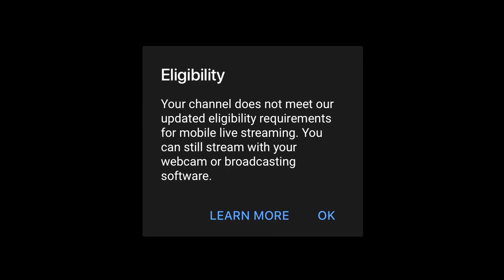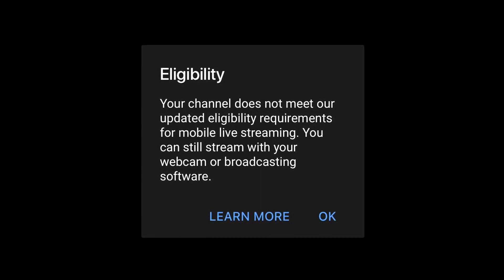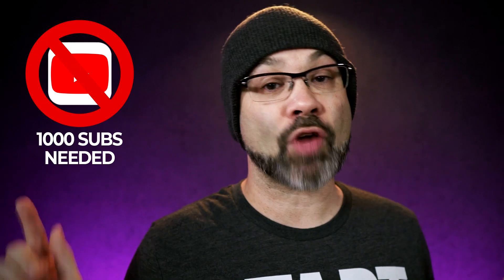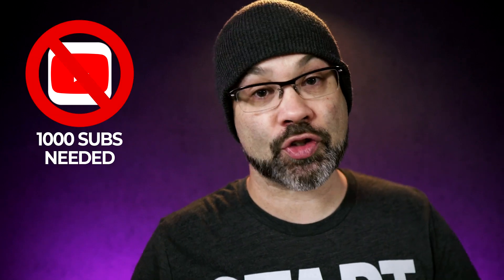Youtube Mobile Live Streaming UPDATE | 2019 Changes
This is a Youtube mobile live streaming update for the 2019 changes. Youtube just updated their mobile app and policy for channels under 1000 subscribers. You can no longer live stream on the Youtube app if you have under 1000 subs. In this video I show you 3 great solutions so that you can continue to live stream on youtube even if you don't meet the new 1000 sub requirements, and I cover both Android and iPhones / iPads.

With these app solutions you will be able to live stream from your Android or iOS device.

You can use Streamlabs, Switcher Studio, or DU Recorder to go live if you have under 1000 subs. Streamlabs and DU Recorder are FREE, while Switcher Studio is paid (and well worth the money).

🔥 APPS MENTIONED IN THIS VIDEO:
➡️ Streamlabs (Android & iOS)
➡️ Switcher Studio (iOS)
➡️ DU Recorder (Android & iOS)